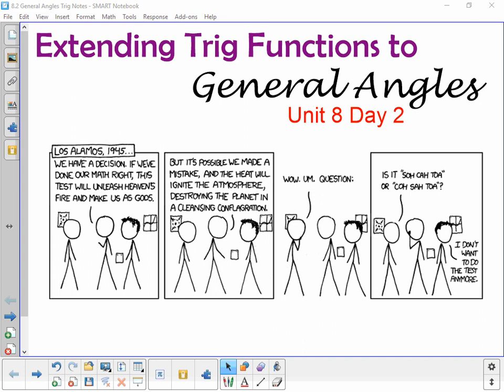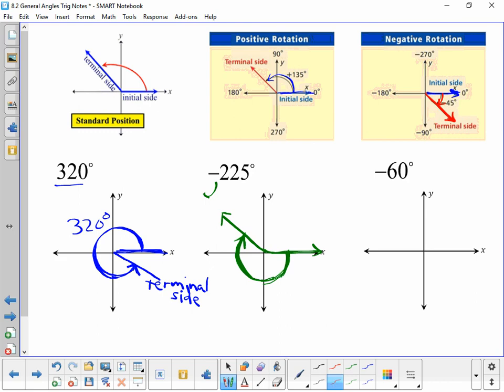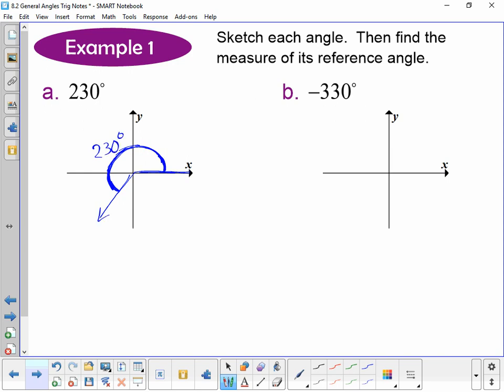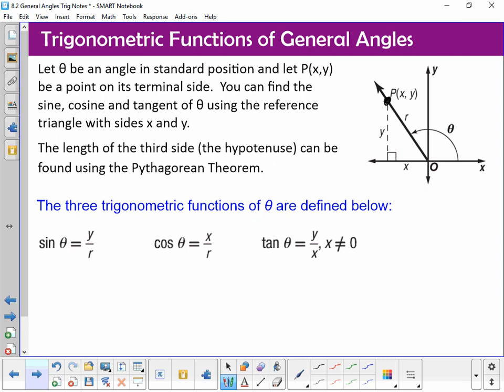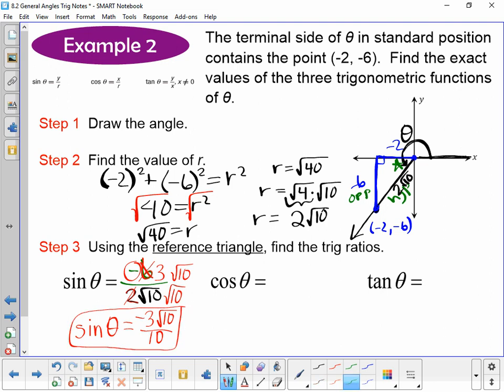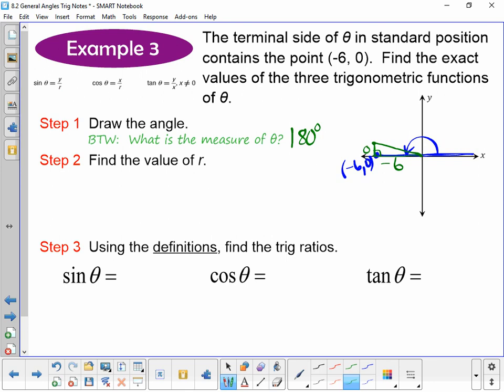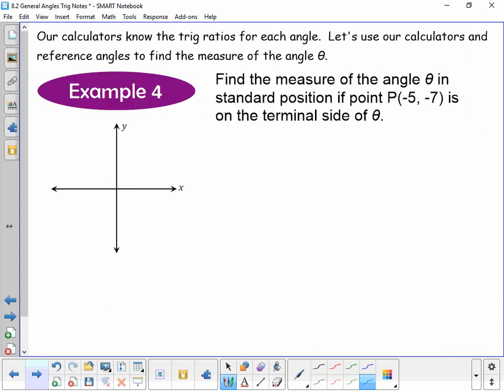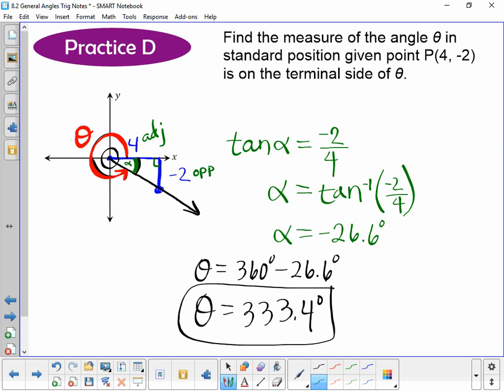Math 3: 8.2 Video